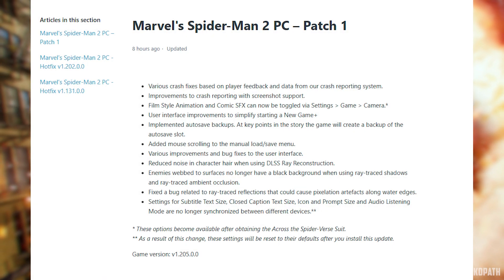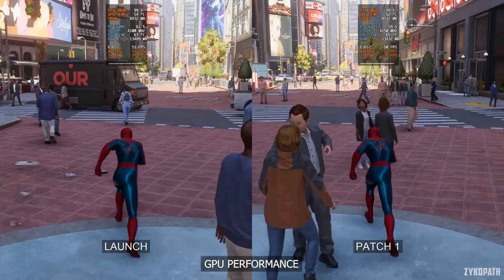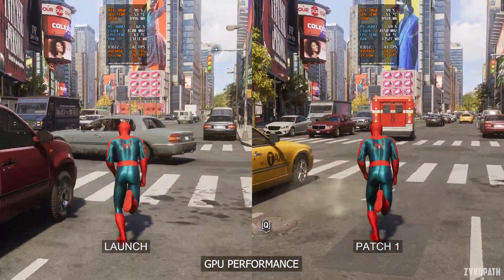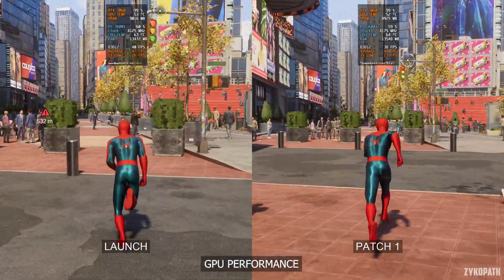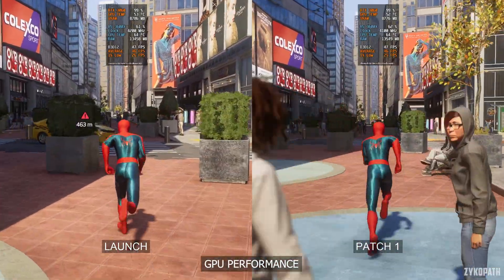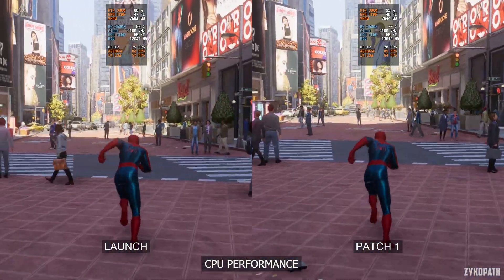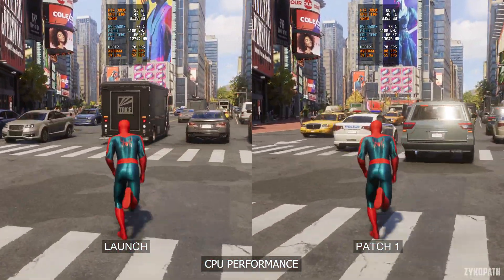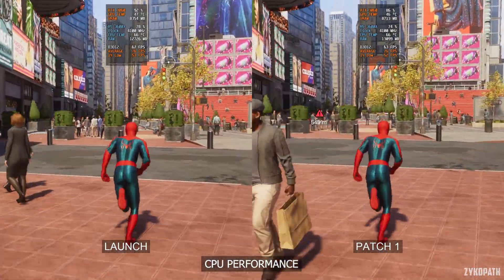Marvel's Spider-Man 2 PC - Launch VS Patch 1 - Performance Comparison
Comparing Marvel's Spider-Man 2 patch 1 vs launch performance on PC.

TIMESTAMPS:
0:00 PATCH NOTES
0:07 GPU PERFORMANCE
0:37 CPU PERFORMANCE

PC SPECS:
GPU: RTX 3060 12GB
CPU: R5 3600X
RAM: 32GB DDR4 3200Mhz
Motherboard: MSI B450-A PRO MAX
OS: Windows 11
MONITOR: MSI G321Q 1440P 170HZ

▶Watch my optimization guide videos in full quality without compression